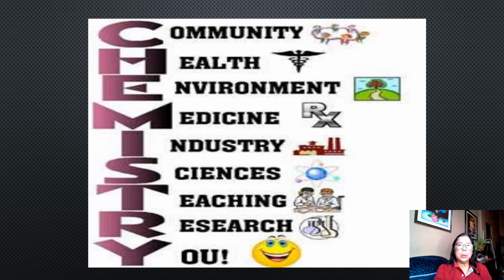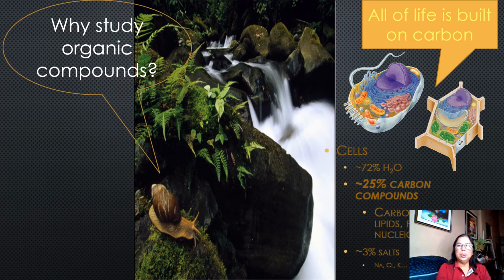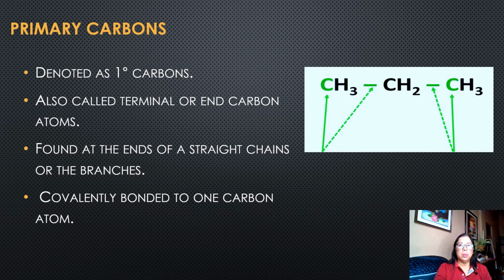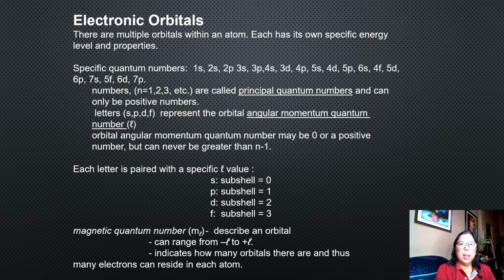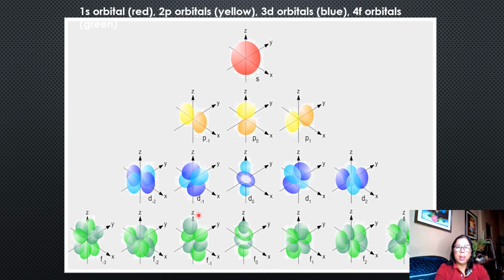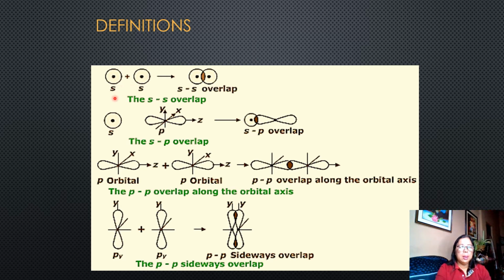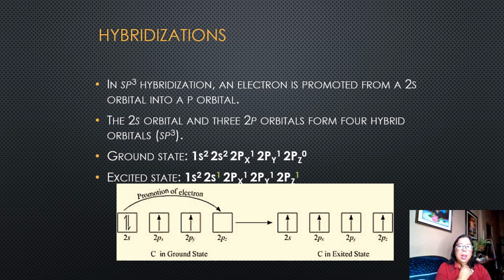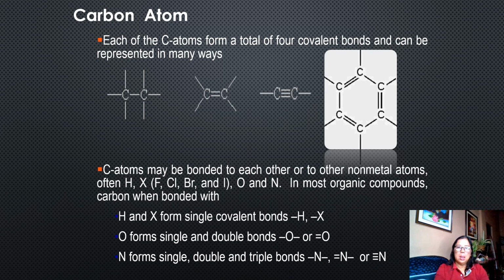Organic Chemistry/ Introduction/ 2021